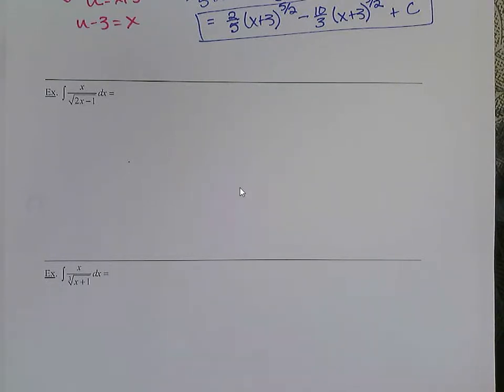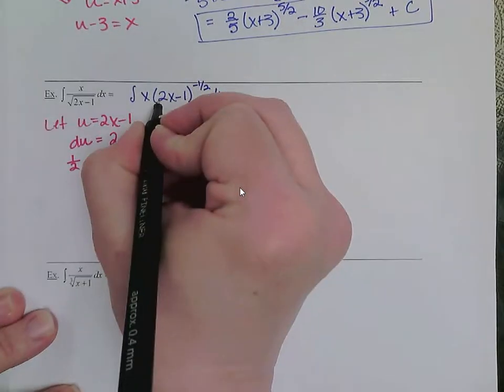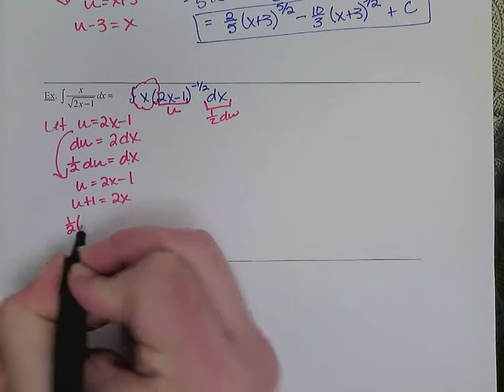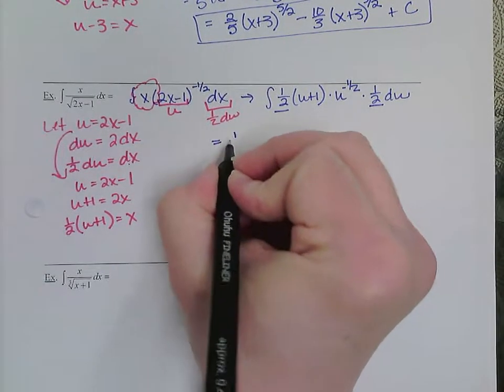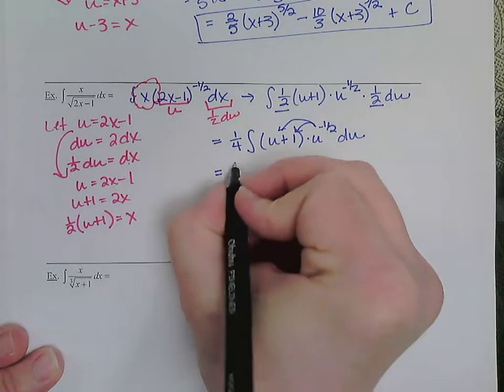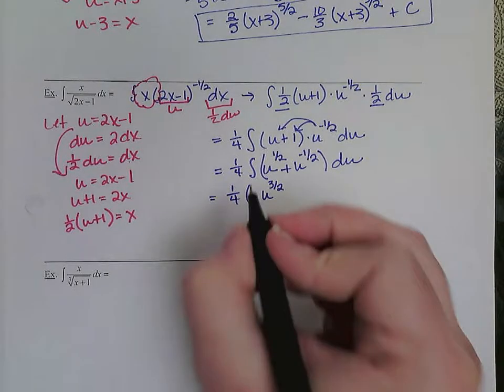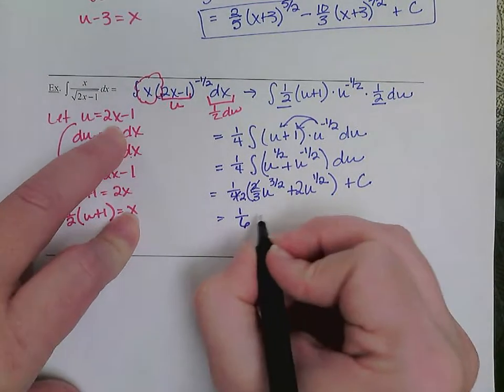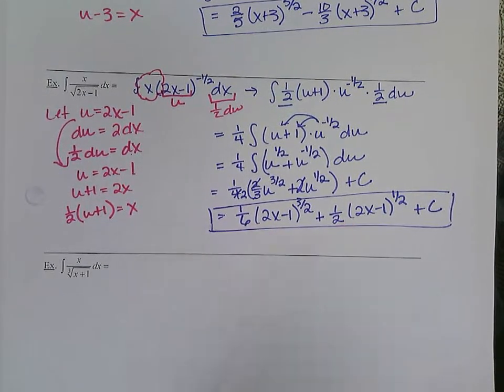U-Substitution - Part 5